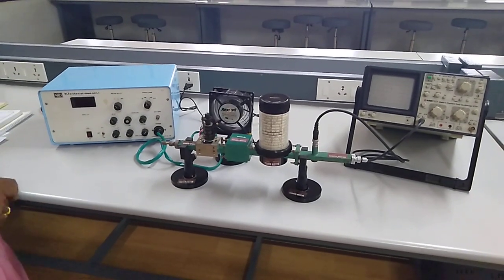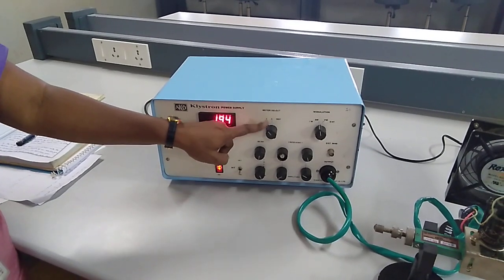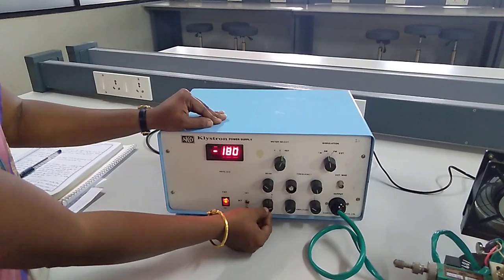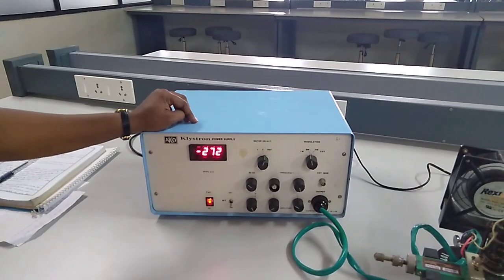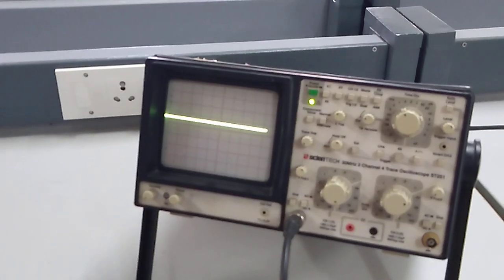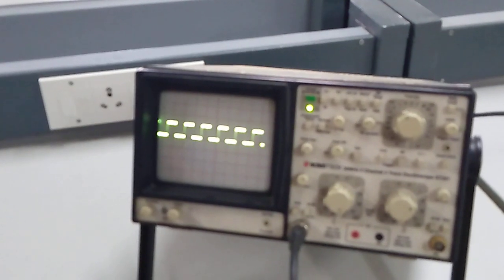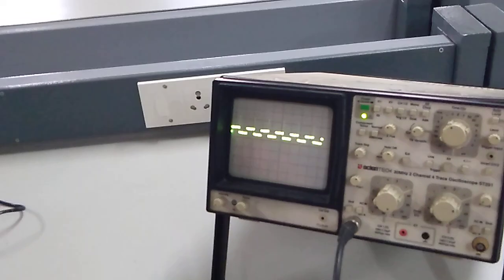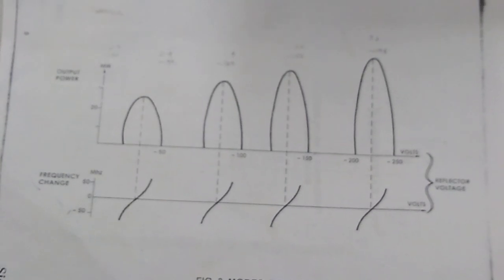Mode Characteristics of Reflex Klystron